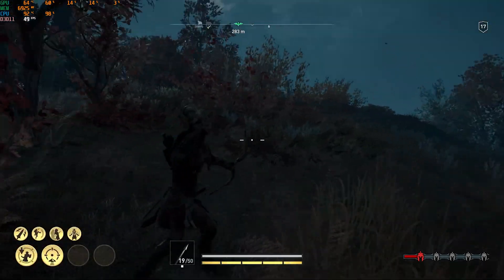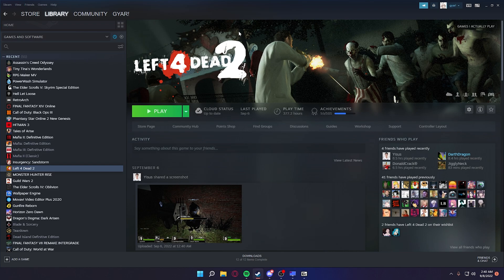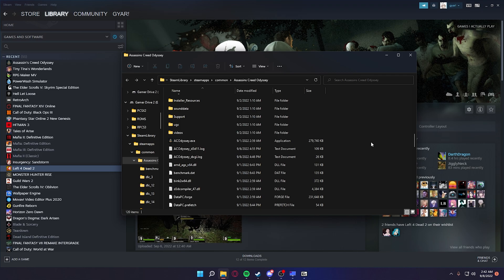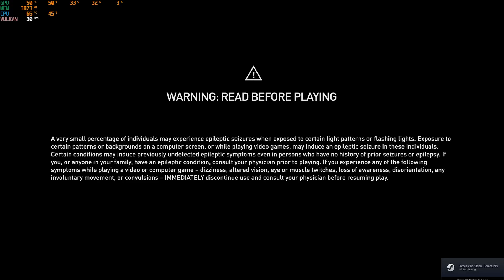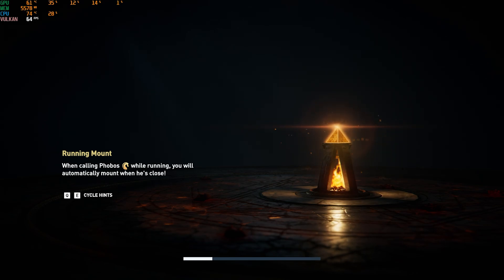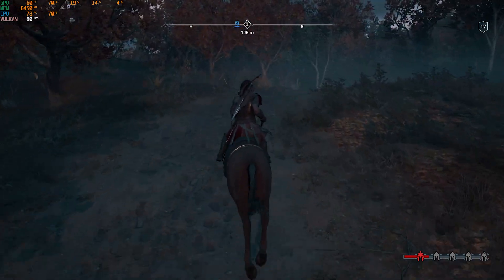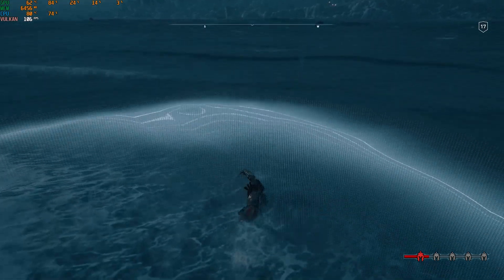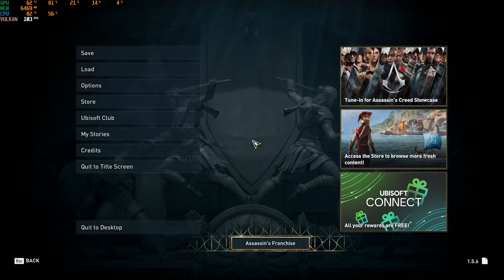[PC FIX/CHECK DESC] How to fix random frame drops in Assassins Creed Odyssey + FPS boost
this works on both nividia and AMD gpus. but doesnt work for all games on nividia gpus.

UPDATE: so basically this MIGHT be patched and i have not found a fix yet. its either not working on specific hardware, or the game is just flatout not having it after some ubisoft connect and game patches. if i find a fix i will make a new video showing how it all works. but i still see some people getting it to work just find so it could be one of those two things or both. happy gaming yall, might upload a fix if i find one soon.